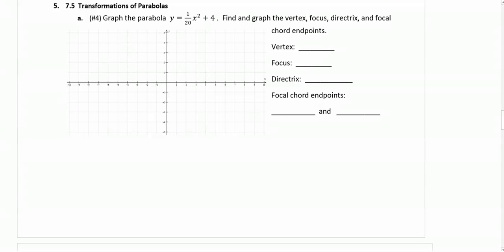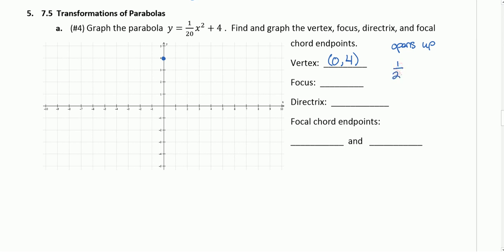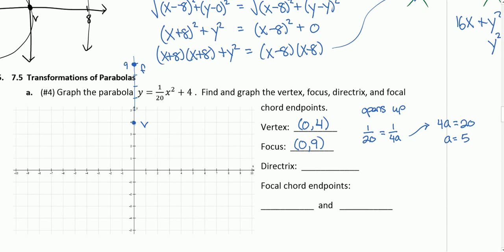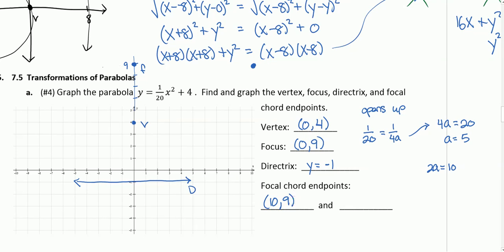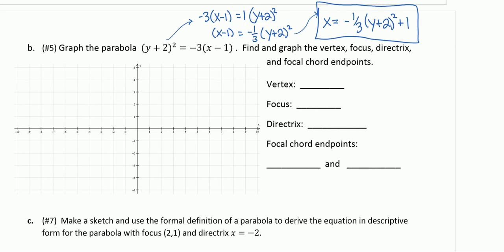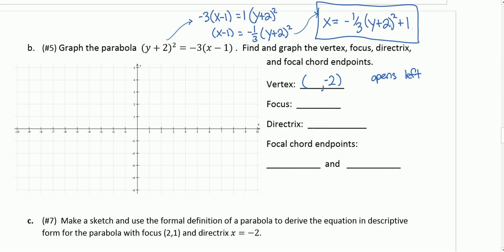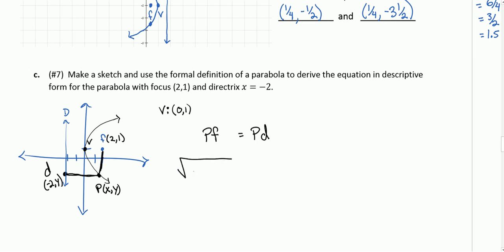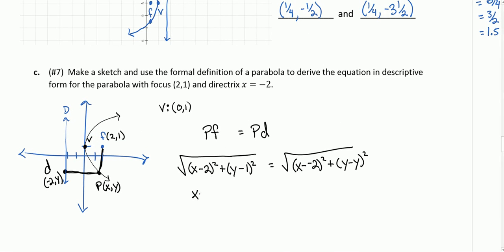M3 Homework 7.5